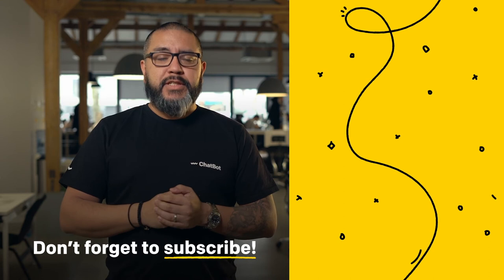This Is the Right Way to Approach Customers!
Knowledge Pill #2
Taking the first step to approach a customer is always the hardest.
Don't sound pushy or inexperienced with these different ways to approach customers